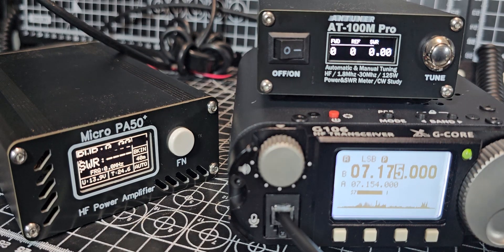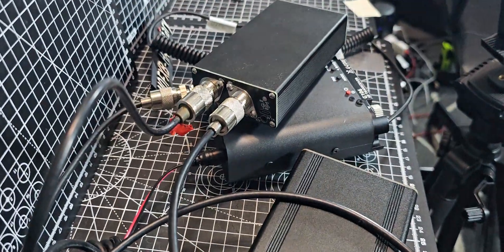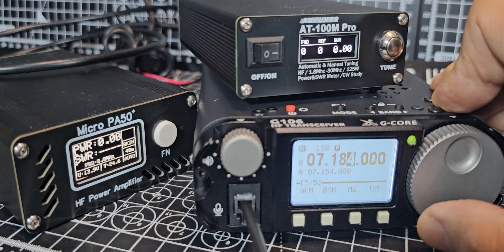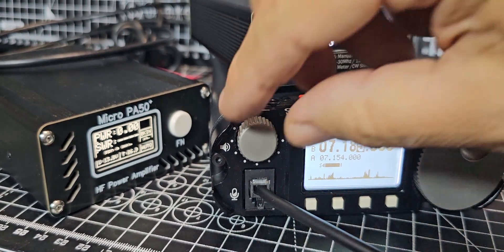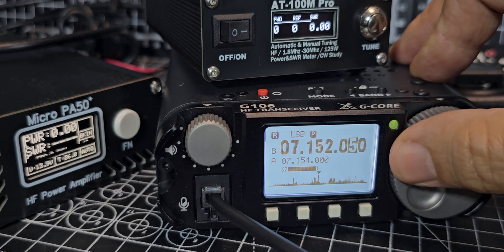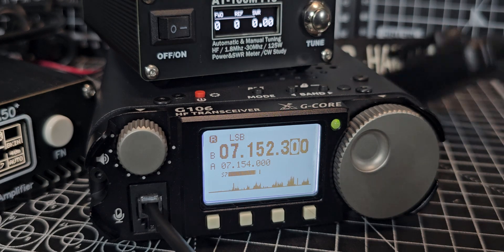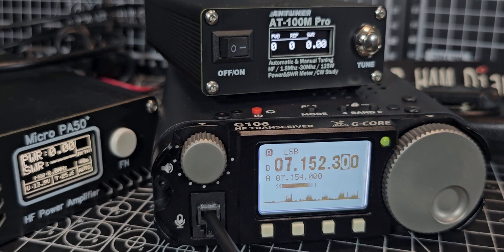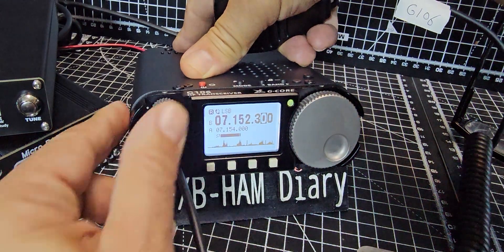XIEGU G106 - & PA - 50.Amp & ATU100M Tuner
ALIEXPRESS XIEGU G106
Bluetooth Sender
PA50 AMP
ATU100M
Aliexpress DE19